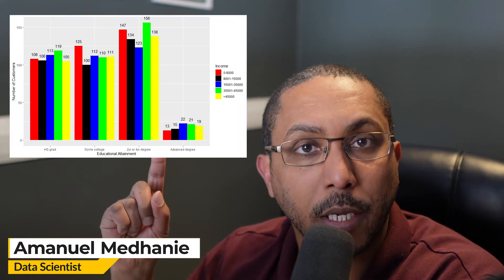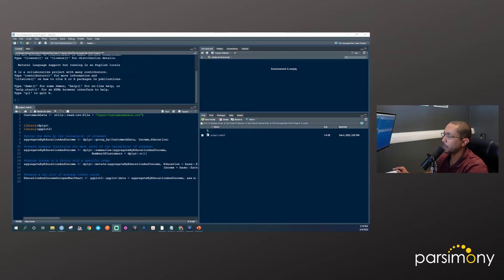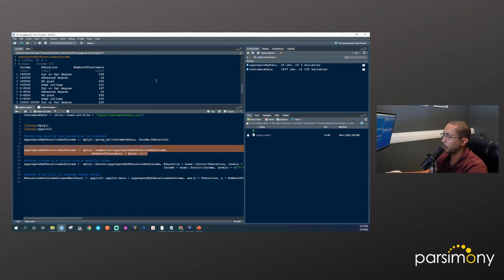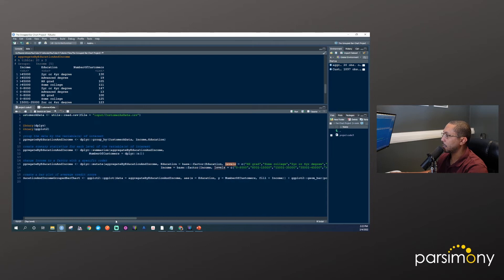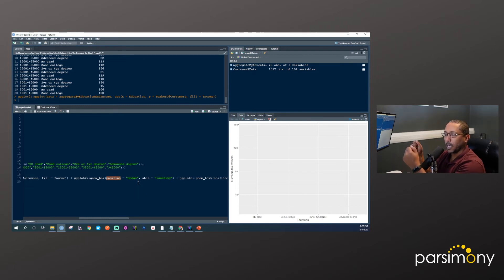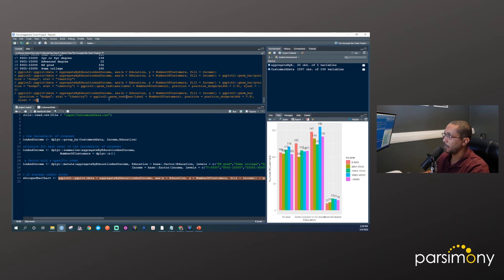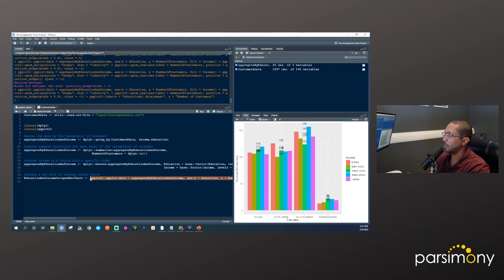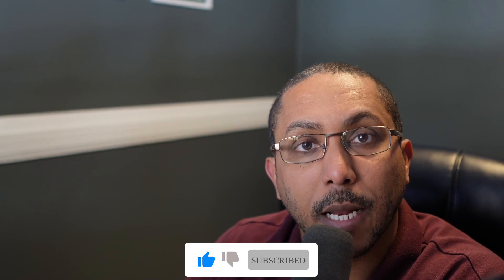How to create a Grouped Bar Chart in R ✅ Using Grouped Bar Charts in R Programming Language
Hello and welcome! Today we’re going to be looking at how to create a Grouped Bar Chart using the R Programming Language. This type of bar chart can help you examine within and between-group differences.
➡️  As you may know, the R programming language is primarily used for statistical programming. Anyone who regularly analyzes data spends a lot of time making charts.

➡️  Follow along and don’t be afraid to write down notes, in addition to your mockup, along the way.

💬 Have you ever created a grouped bar chart of counts? Let me know how you do that in the comments below!

Welcome to Parsimony - Videos on tools and strategies for running a lean and mean one-person/solo consulting business 📊

On my channel, I cover tips on how to save time on the administrative tasks associated with running your solo data consulting business and I also give tips on how to use data to answer questions for clients.
➡️ My name is Amanuel Medhanie, I am a data scientist that has been running his own consulting business since 2012. Throughout my decade in the business, I have accumulated lots of great tips and lessons that I would love to pass on to you!

Following along with my videos will help you avoid tons of mistakes that myself and many others had to experience because resources like these were not available.
➡️ The bulk of my content will be focused on using the R Programming Language which is a simple and robust programming language centered around all of your data analytics, data management, data analysis, and reporting needs.

✅ Download the files for this and other R-related videos on this channel